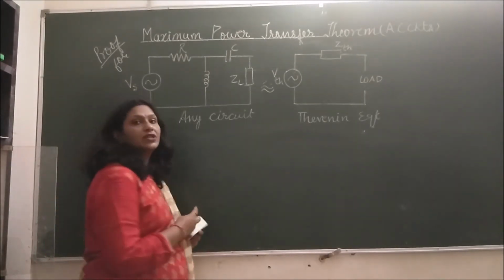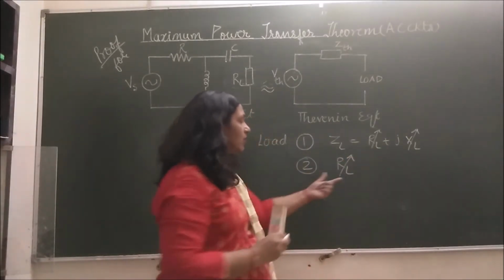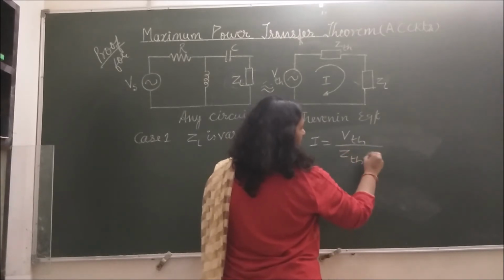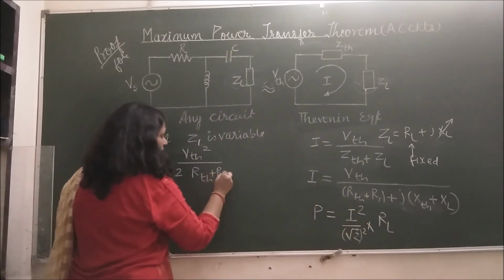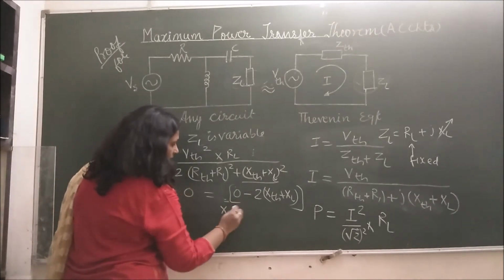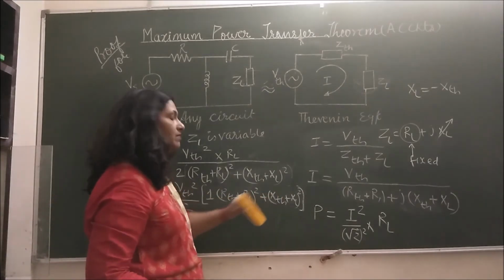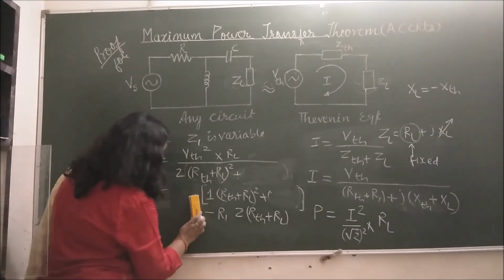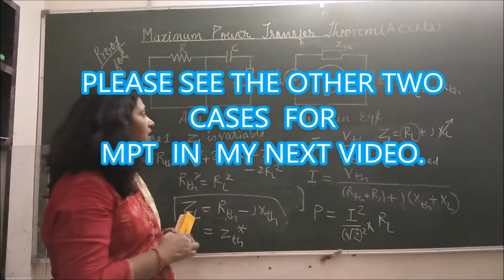maximum power transfer theo.proof(AC Circuit)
This video depicts maximum power transfer theorem proof for case1 i.e.maximum  power decipatted across variable load impedance if  ZL is equal to Zth*.